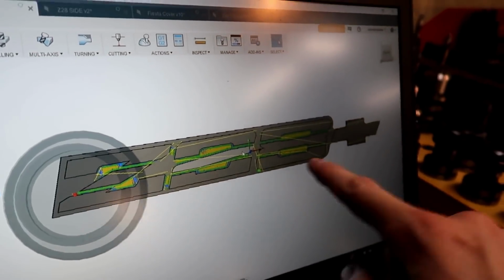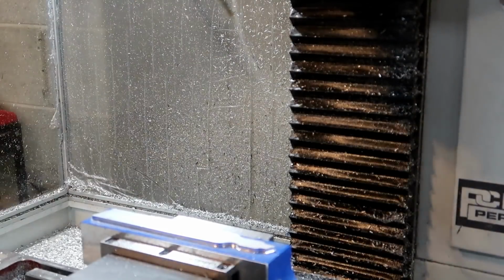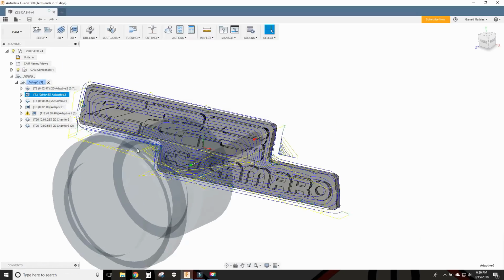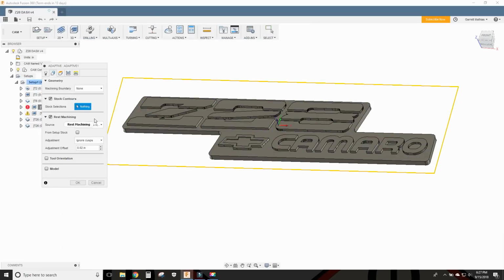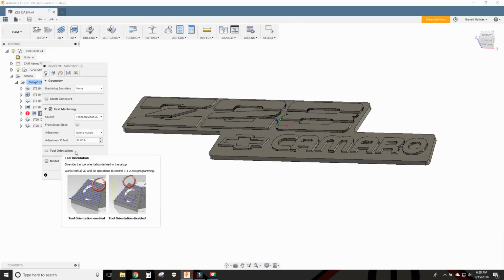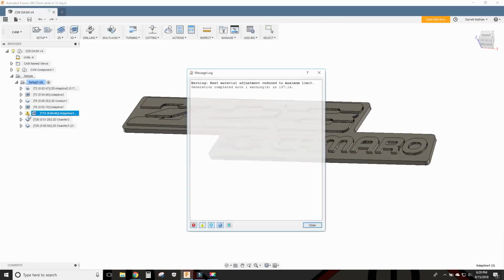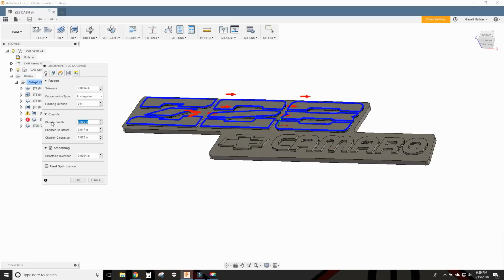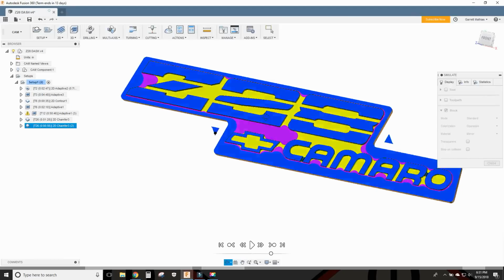Z28 Emblems, Powdercoat, and Program: Home Mfg. Days #57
In this video we machine some Z28 Camaro emblems, we powdercoat them, then face them to make an awesome finish. We also go over the programming for these parts as well.

●DJ Quads - www is a thing